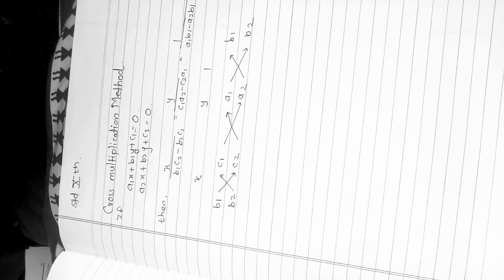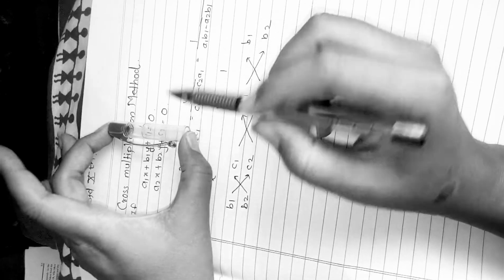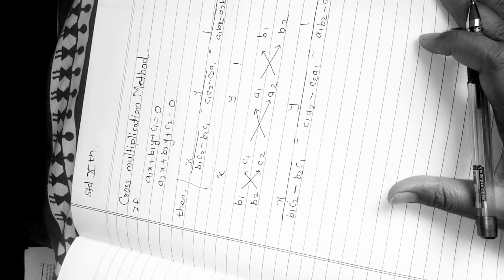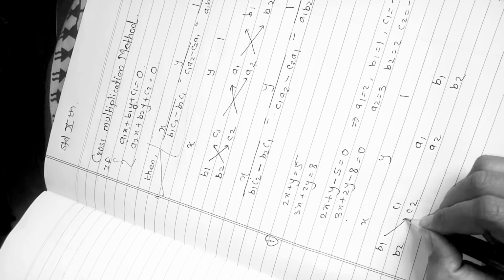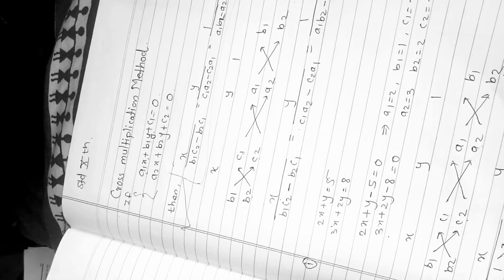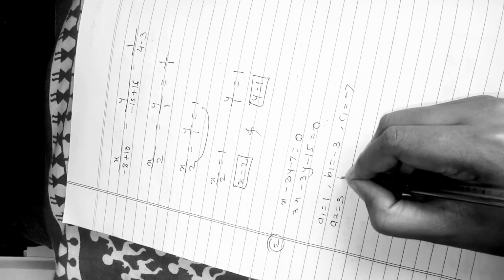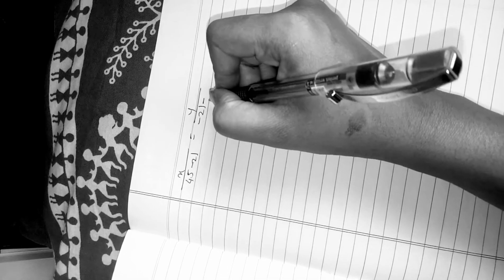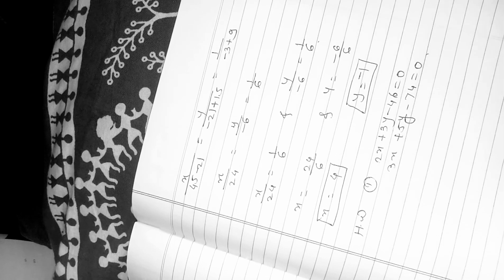Cross multiplication method